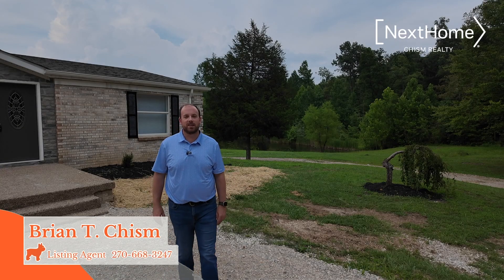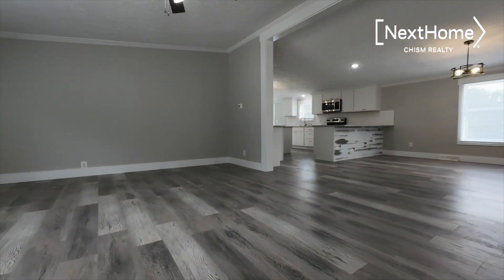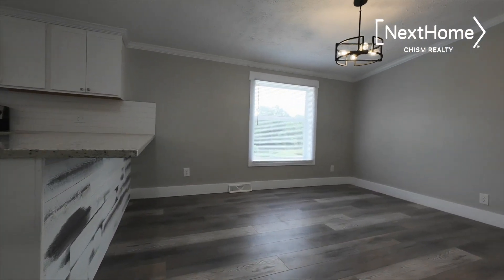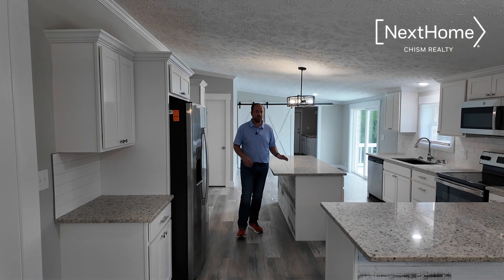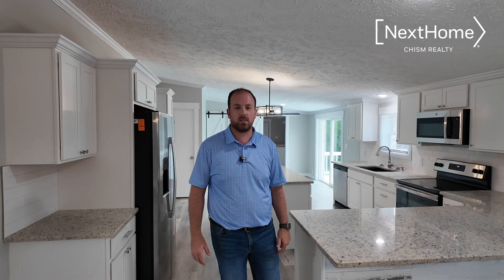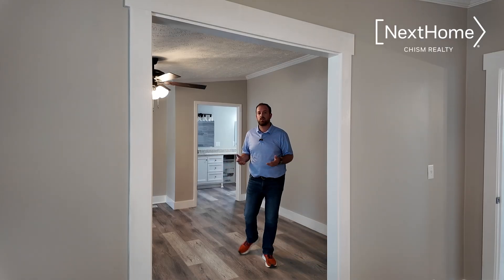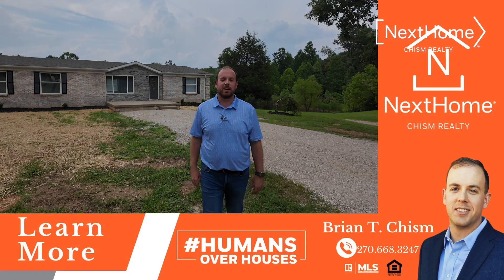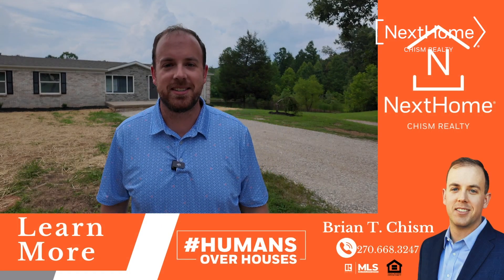164 Hamilton Rd | 3 Bed | 2 Bath | 15+ acres | Full Walkout Basement in Battletown, KY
Nestled on over 15 picturesque acres in Battletown, KY, 164 Hamilton Rd offers a perfect blend of rural charm and modern convenience. This beautiful property features a mix of open and wooded areas, providing both scenic views and a sense of seclusion. A serene pond adds to the outdoor appeal, while an outbuilding and a two-car attached garage offer practical storage solutions.

Inside, the home has been meticulously renovated, showcasing a spacious and inviting layout. The large, open kitchen is a chef’s dream with granite countertops, ample workspace, and stainless-steel appliances, flowing seamlessly into a cozy dining area and a generously sized living room. With three bedrooms and two baths, the home provides plenty of space for family or guests. The primary bedroom suite is a true retreat, featuring an attached sitting room that can be customized as a home office, library, or study. The suite also boasts a luxurious attached bath with double granite vanity sinks, a tiled walk-in shower, a large closet, and an attached laundry room for added convenience. A full walk-out unfinished basement offers endless potential for additional living space, storage, or a workshop.

Conveniently located, this property is just 10 minutes from Brandenburg, 35 minutes from Fort Knox, and approximately an hour from both Louisville International Airport and the Ford Blue Oval Plant. With county water service and ample storage throughout, this property combines modern living with the tranquility of a countryside setting. Whether you’re looking for privacy, space, a getaway, or a beautiful place to call home, 164 Hamilton Rd has it all.